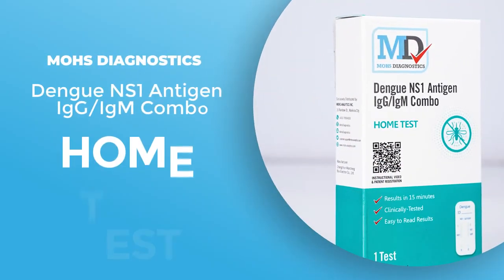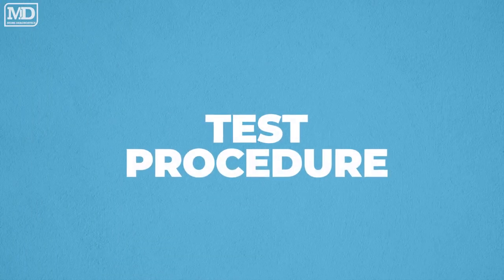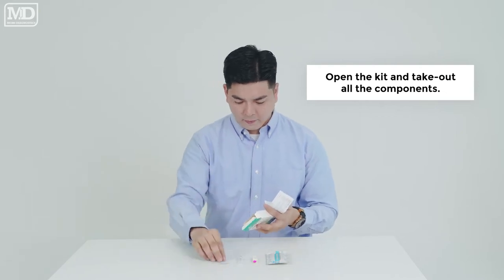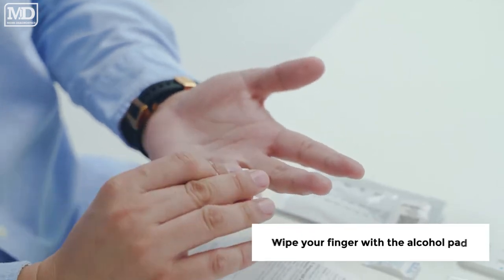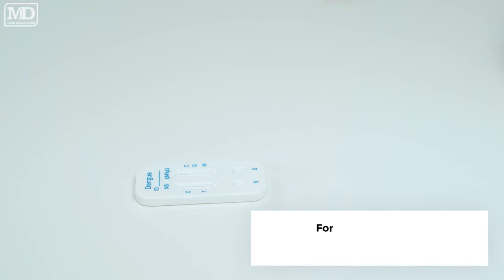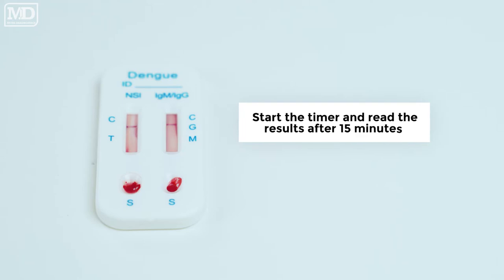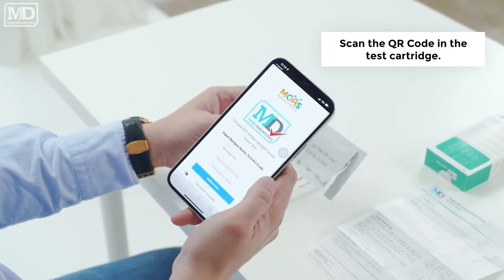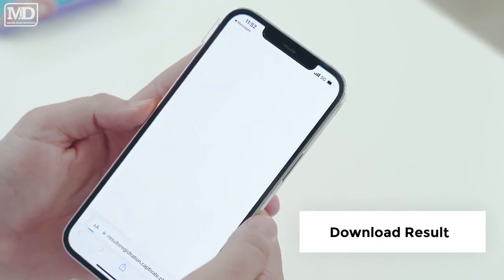MOHS DIAGNOSTIC DENGUE NS1 ANTIGEN IgG/IgM Combo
INSTRUCTIONAL VIDEO FOR MOHS DIAGNOSTIC DENGUE NS1 ANTIGEN IgG/IgM Combo  TEST KITS